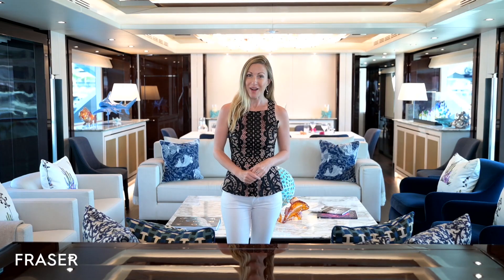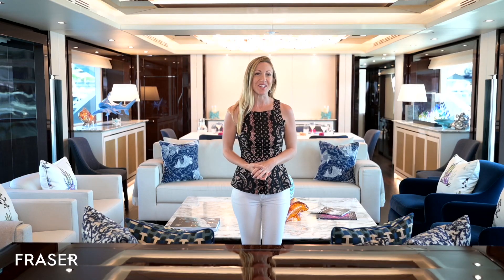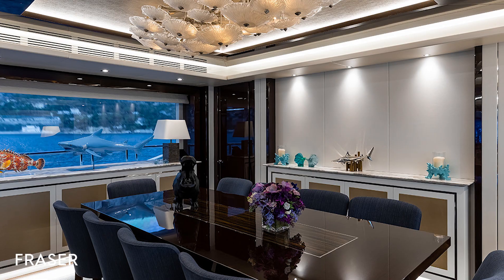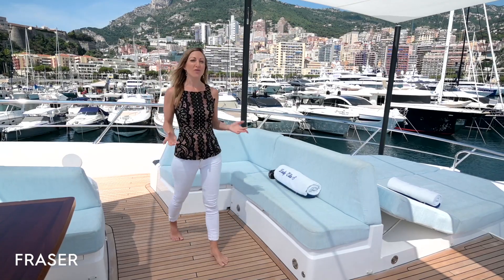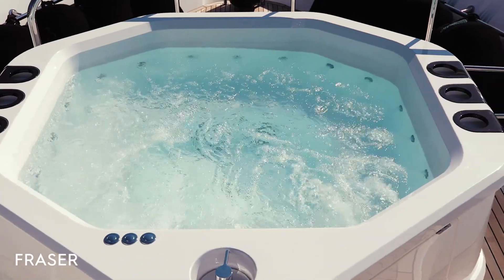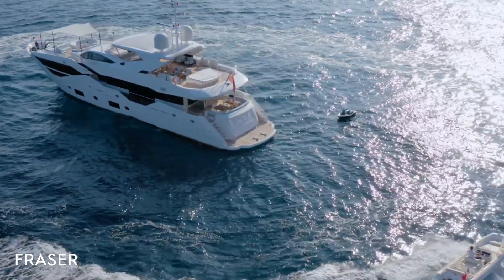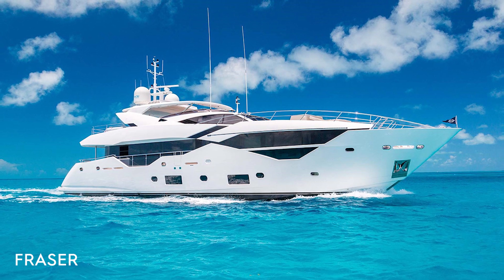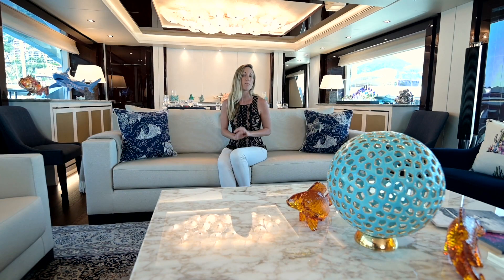LADY ELLA S | 35.2M/115’06” SUNSEEKER 116 Yacht for Sale - Superyacht tour/Walkthrough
LADY ELLA S yacht is the best-priced 35.2M on the market. She is a pedigree Sunseeker 116 with very light owners usage and low engine hours. She accommodates up to 10 guests in her 5 staterooms with a large Master suite. Her bridge deck forward has been designed with entertainment in mind, based upon a 'Club' concept, which includes a hot tub situated on the bow.

Her modern interior and well-designed exterior deck spaces make her the ideal indoor-outdoor private or charter yacht for her new owners.

Enquire with Fraser to find out more about this yacht for sale

Built/ Refit: 2016
Builder: Sunseeker
Length: 35.2M/115’06”
Beam: 7.33M/24’01
Draft: 2.44M/8’00”
Gross Tonnage: 236
Hull: Composite/GRP
Stabilisers: At anchor
Engines: 2 x MTU16V2000M96L
Cruising/Max speed: 19/26 Knots
Economical Range: 1,250NM
Exterior Design: Sunseeker Yachts
Interior Designer: Sunseeker Yachts
Classification: RINA & MCA

Configuration
Staterooms: 5
Guests: 10
Crew: 5